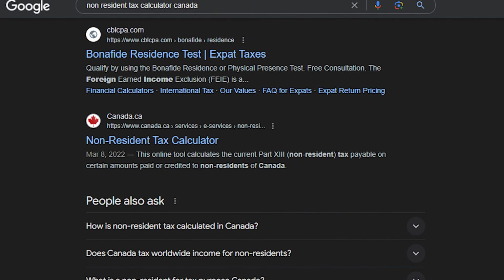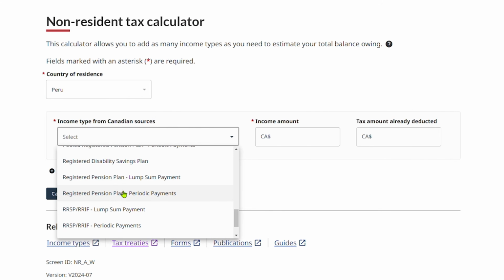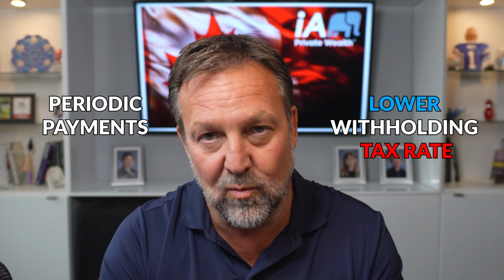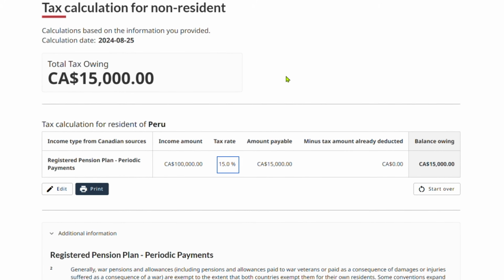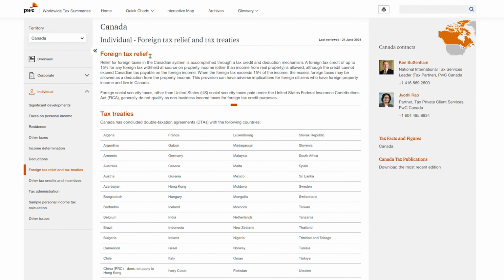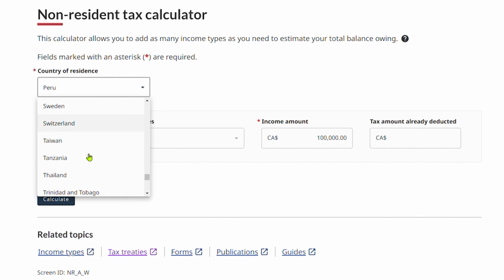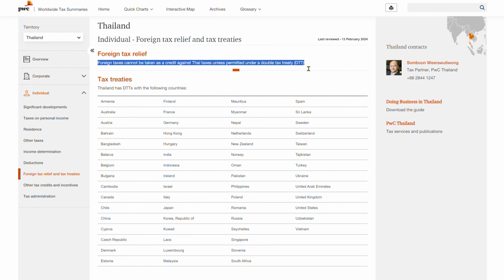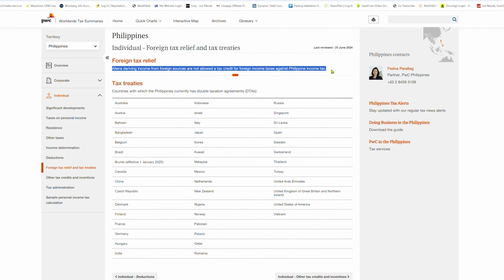Retiring Abroad? How To Calculate Non Resident Tax in Seconds!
Are you planning to retire abroad and wondering about withholding taxes? You're in the right place! In this video, Joe Macek, Cross-Border Investment Advisor with iA Private Wealth, reveals time-saving shortcuts to calculate your withholding taxes based on the country you plan to retire in. From understanding tax implications for countries like Peru, Thailand, the Philippines, and Greece, to discovering the best tool on the Government of Canada’s website—this video has you covered!

This is the 5th installment in my Retiring Abroad series, where we dive deep into topics like getting CPP & OAS payments tax-free, tax credits, and much more. Whether you're considering lump sum or periodic payments, this video will help you make informed decisions and avoid potential double taxation pitfalls.

Don't miss the game-changing Non-Resident Tax Calculator that simplifies your tax calculations in seconds. Plus, I’ll show you additional resources to explore tax relief options in your retirement destination.

Got questions? Drop them in the comments below, and I’ll do my best to answer them.

Studies Showing Advisor Value!